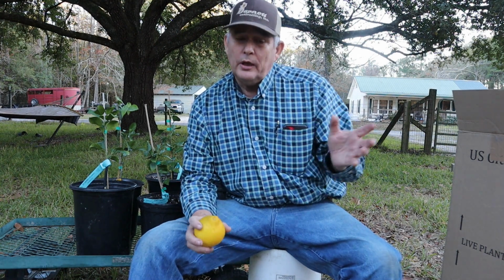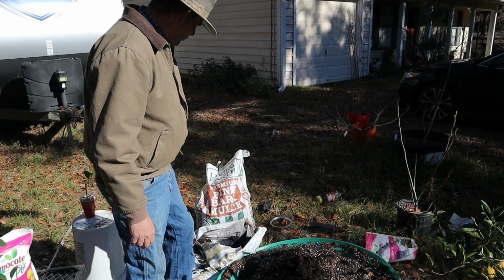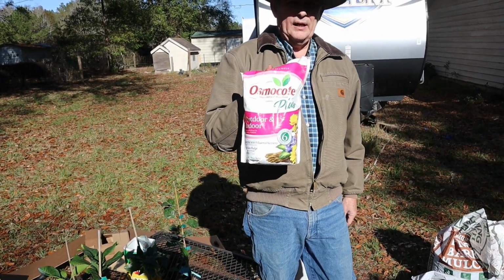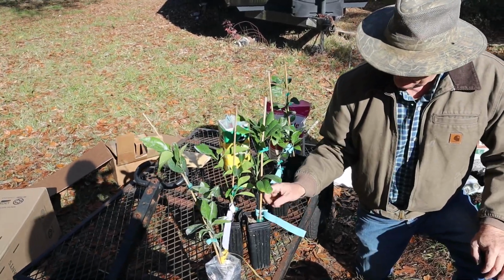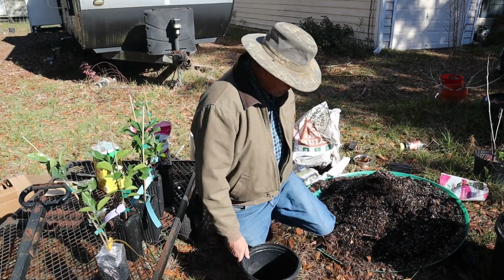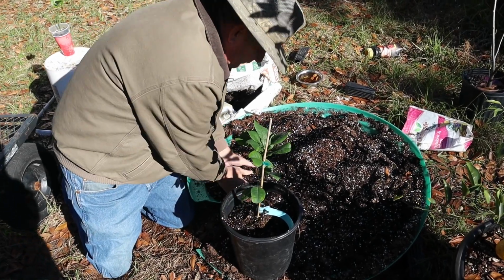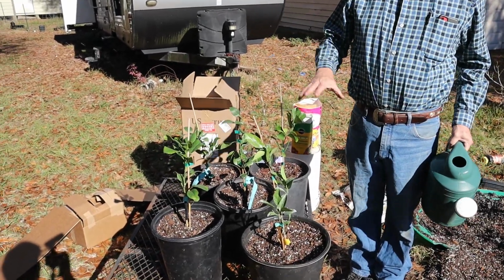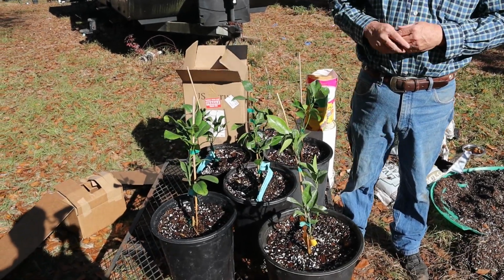Beginner Guide to growing Citrus trees in containers in the South. Unboxing from Texas nursery.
Growing citrus in Texas, box opening of trees from US Citrus Nursery.  Really impressed with size, price, and condition of trees.

Oroblanco Pomelo
Shiranui Mandarin (2) (trade name Sumo)
Sanguinelli Blood Orange
Valencia Orange

I also repotted my Sweet Lemon Tree

If bringing in citrus from the cold for 5 to 7 days, no need to worry about pest or light.

Better to leave the trees in an unheated garage than to bring inside the house do to low humidity in heated houses.  Humidity in houses during cold spell can drop to single digits, trees are not used to that of humidity and can dry out quickly.